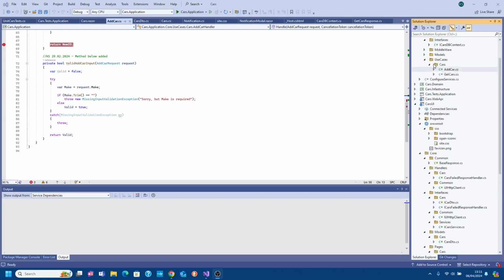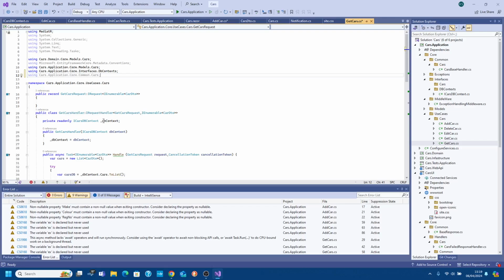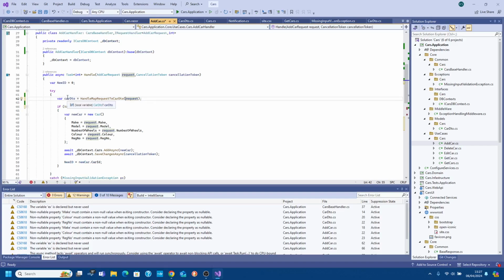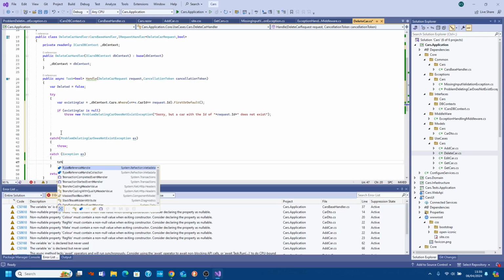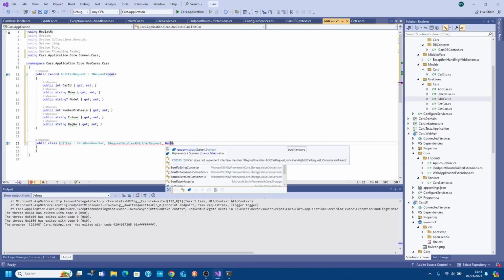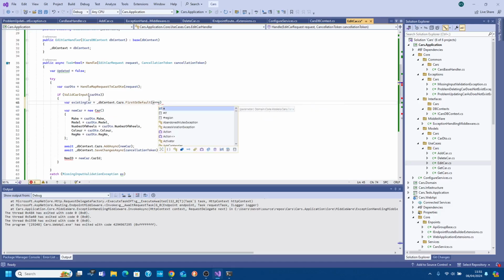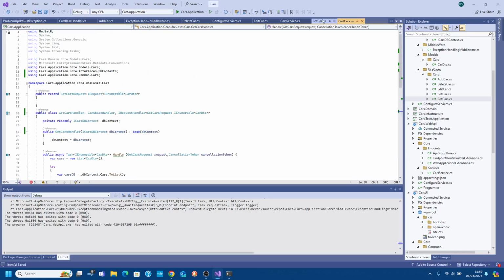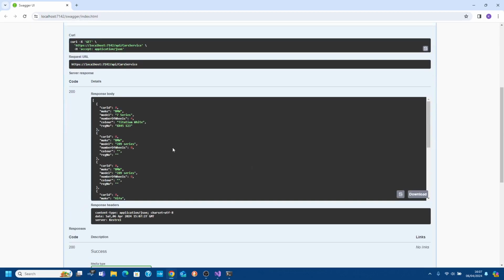Clean Architecture - Full CRUD Use Cases in Minimal API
In this video I build upon our previous videos to complete the CRUD operations in our clean architecture cars solution, using minimal APIs in visual studio 2022, c# .net 7.